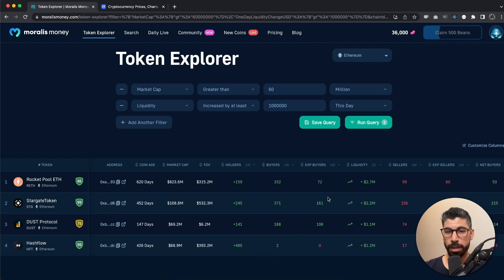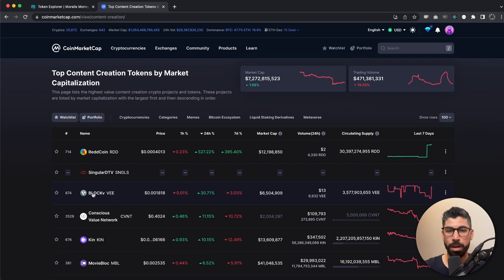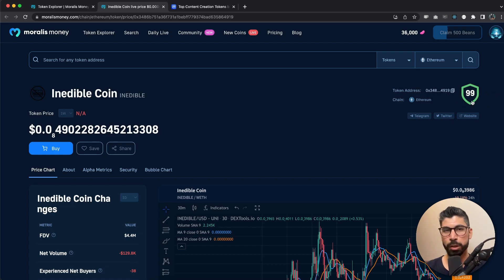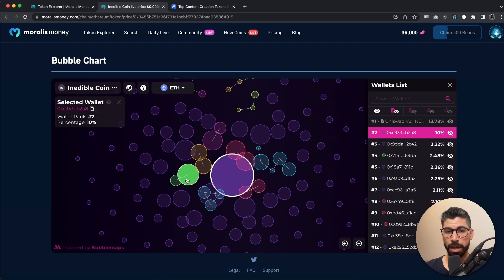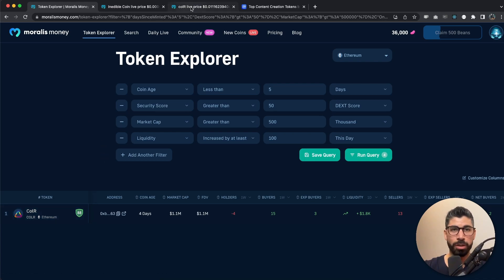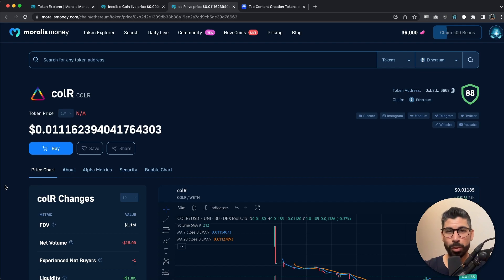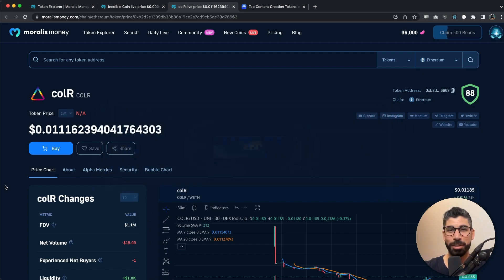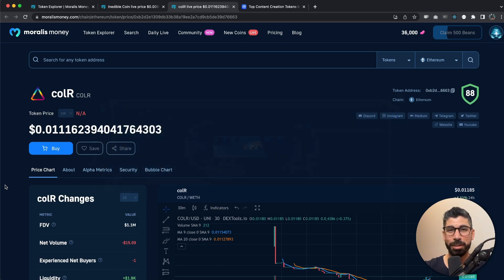Trade Altcoins with Microtrends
In this video I will show you how to trade altcoins while looking at microtrends and how different categories are performing. We will use Moralis Money and Coin Market Cap.

degen, meme coin, investing, trading, crypto